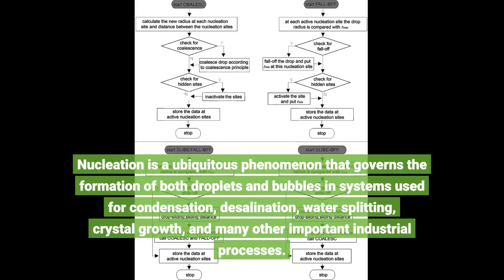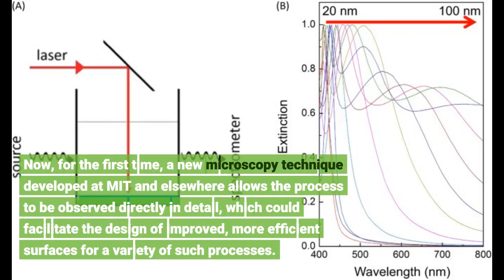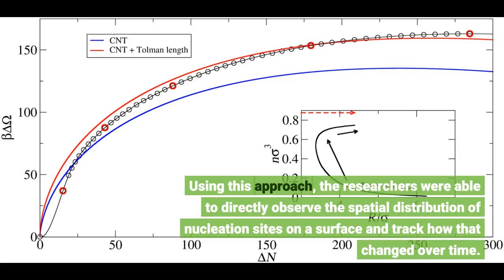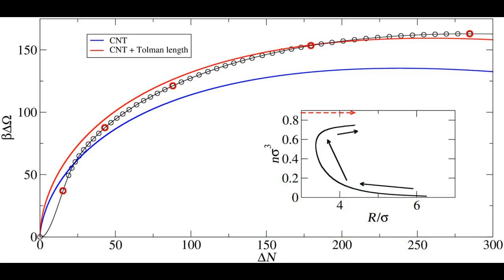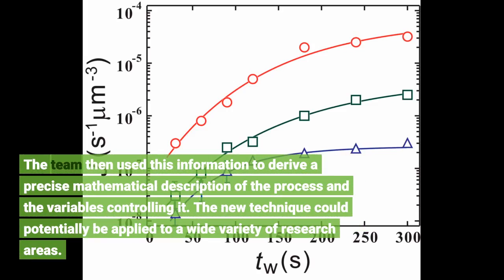New microscope technique reveals details of droplet nucleation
New microscope technique reveals details of droplet nucleation - Information for all latest updates Science and Technology

Nucleation is a ubiquitous phenomenon that governs the formation of both droplets and bubbles in systems used for condensation, desalination, water splitting, crystal growth, and many other important industrial processes. Now, for the first time, a new microscopy technique developed at MIT and elsewhere allows the process to be observed directly in detail, which could facilitate the design of improved, more efficient surfaces for a variety of such processes. The innovation uses conventional scanning electron microscope equipment but adds a new processing technique that can increase the overall sensitivity by as much as tenfold and also improves contrast and resolution. Using this approach, the researchers were able to directly observe the spatial distribution of nucleation sites on a surface and track how that changed over time. The team then used this information to derive a precise mathematical description of the process and the variables controlling it.
The new technique could potentially be applied to a wide variety of research areas. It is described today in the journal Cell Reports Physical Science, in a paper by MIT graduate student Lenan Zhang; visiting research scientist Ryuichi Iwata; professor of mechanical engineering and department head Evelyn Wang; and nine others at MIT, the University of Illinois at Urbana-Champaign, and Shanghai Jiao Tong University. "A really powerful opportunity" When droplets condense on a flat surface, such as on the condensers that cycle the steam in electric power plants back into water, each droplet requires an initial nucleation site, from which it builds up. The formation of those nucleation sites is random and unpredictable, so the design of such systems relies on statistical estimates of their distribution. According to the new findings, however, the statistical method that's been used for these calculations for decades is incorrect, and a different one should be used instead.
The high-resolution images of the nucleation process, along with mathematical models the team developed, make it possible to describe the distribution of nucleation sites in strict quantitative terms. "The reason this is so important," Wang says, "is because nucleation pretty much happens in everything, in a lot of physical processes, whether it's natural or in engineered materials and systems. Because of that, I think understanding this more fundamentally is a really powerful opportunity."
The process they used, called phase-enhanced environmental scanning electron microscopy (p-ESEM), makes it possible to peer through the electronic fog caused by a cloud of electrons scattering from moving gas molecules over the surface being imaged. Conventional ESEM "can image a very wide sample of material, which is very unique compared to a typical electron microscope, but the resolution is poor" because of this electron scattering, which generates random noise, Zhang says. Taking advantage of the fact that electrons can be described as either particles or waves, the researchers found a way to use the phase of the electron waves, and the delays in that phase generated when the electron strikes something. This phase-delay information is extremely sensitive to the slightest perturbations, down to the nanometer scale, Zhang says, and the technique they developed makes it possible to use these electron-wave phase relationships to reconstruct a more detailed image.
By using this method, he says, "we can get much better enhancement for the imaging contrast, and then we are capable of reconstructing or directly imaging the electrons at a few microns or even a submicron scale. This allows us to see the nucleation process and the distribution of the huge number of nucleation sites."
The advance enabled the team to study fundamental problems about the nucleation process, such as the difference between the site density and the closest distance between sites. It turns out estimates of that relationship that have been used by engineers for over a half century have been incorrect. They have...